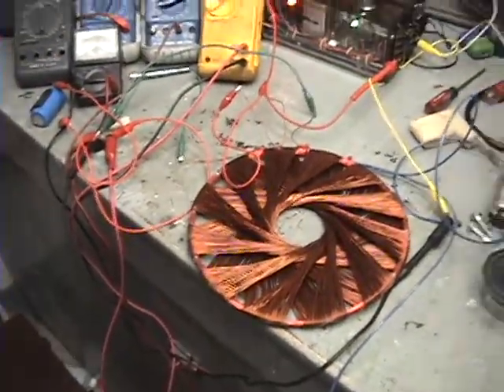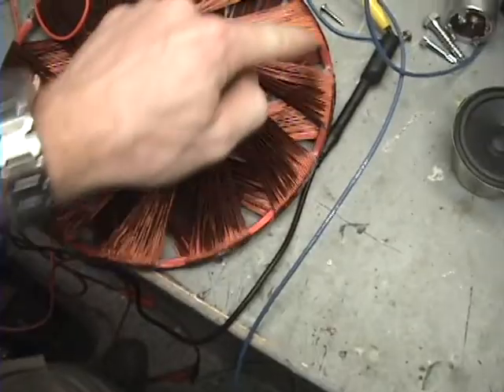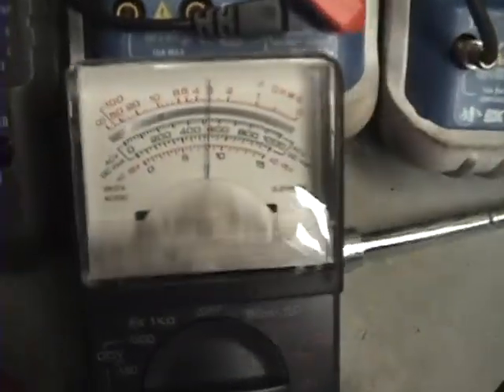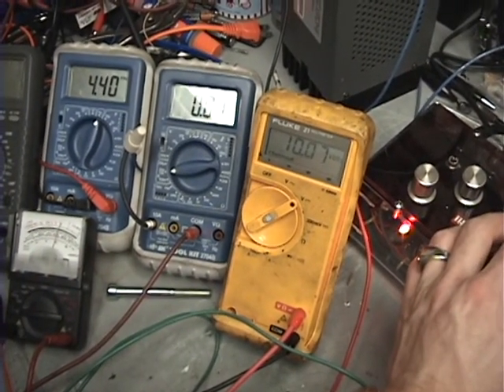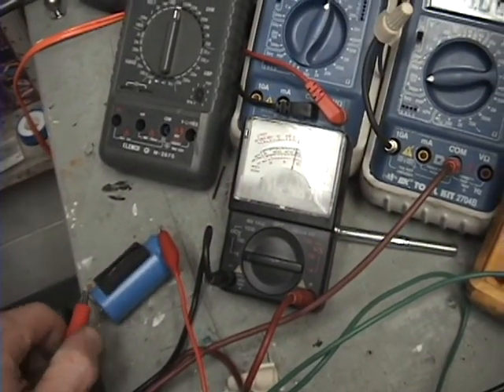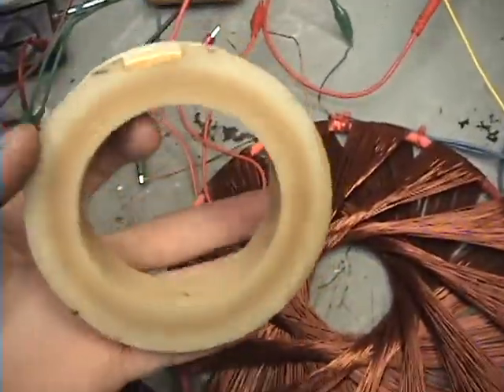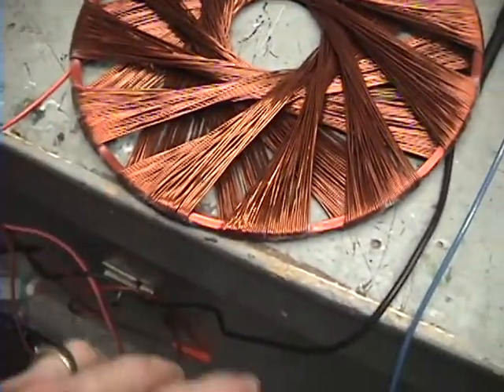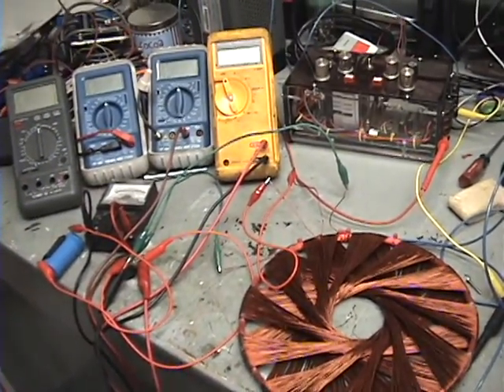HVTW Rodin coil, reverse input testes, request test's, (TEST11)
I call this a HVTWRC High voltage toroidal wound Rodin coil.

Here is a request in this vidow.
 Here is a comment of what I'm trying and why,

from  rave154

"could you try this one, pulse the outer coil (the one that the rodin is wrapped around )...and see what output you get from the two rodin windings."

You must understand the math to make high quality coils!!!